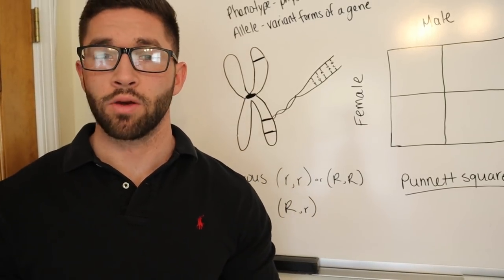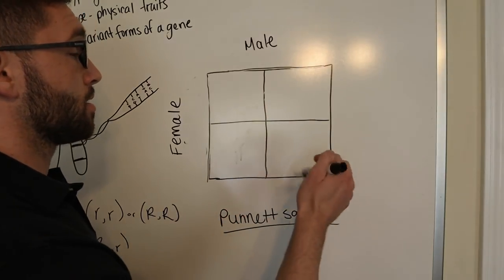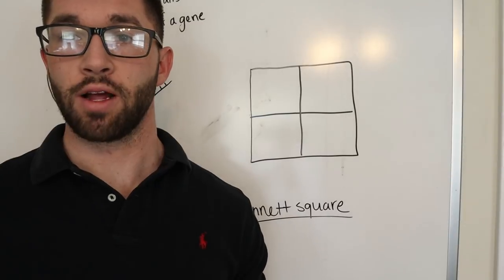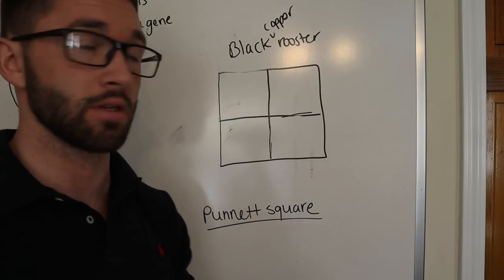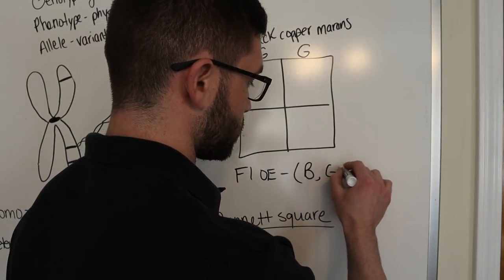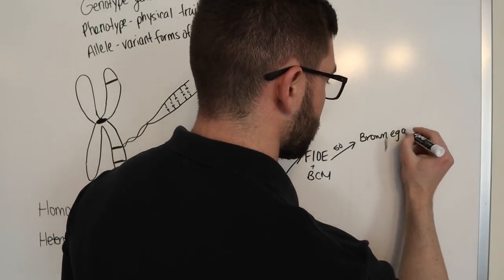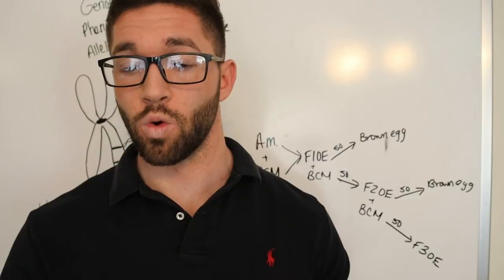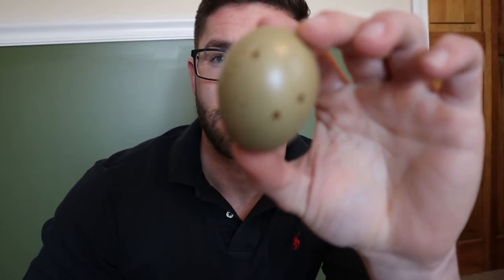Creating olive eggers using Punnett sqaures!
This video touches on the basis of genetics, using Punnett squares to predict what the color of offspring will lay.

Correction in video: I should have used the term first back cross or second generation as oppose to F2!